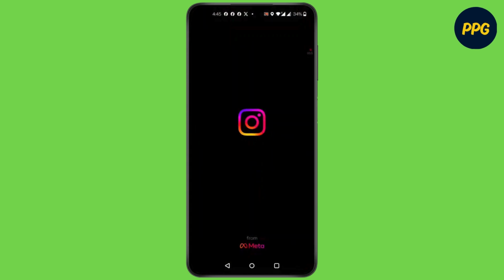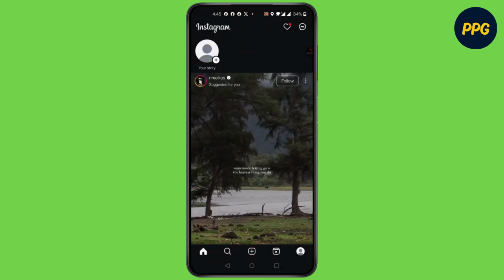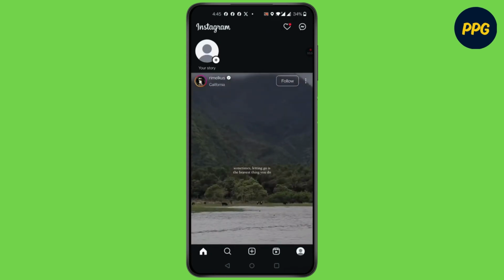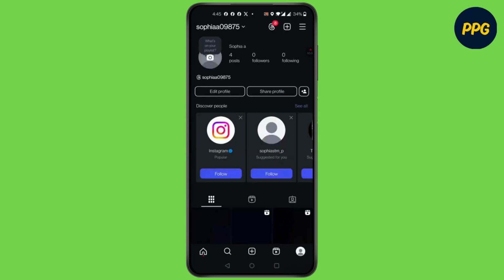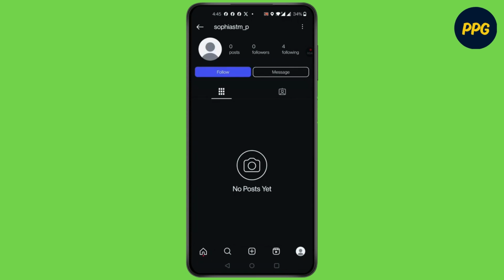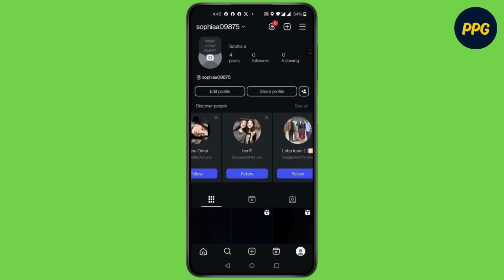How To Find Link In Bio On Instagram ?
Hello Guys,

Whether it's a personal account, a business profile, or an influencer's page, we’ll guide you through the process of finding and opening Instagram bio links easily.

In this video, we will show:
Where is the bio link on Instagram?
How to open links from Instagram bios